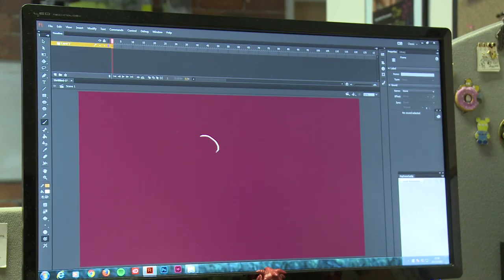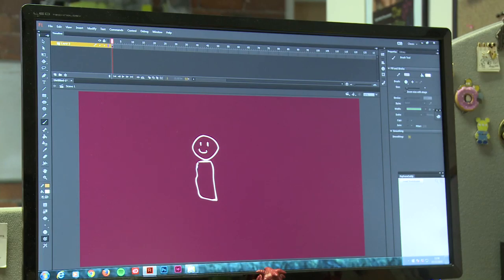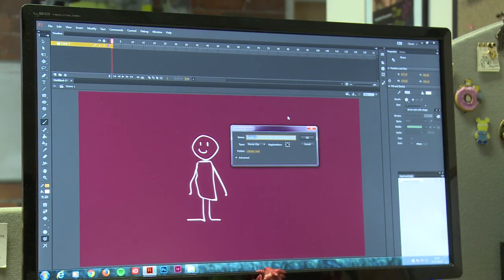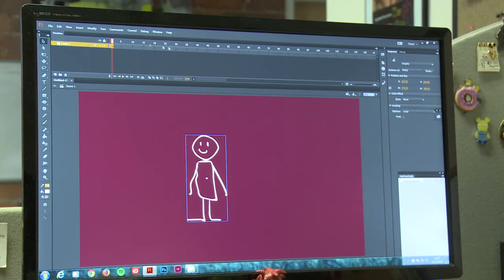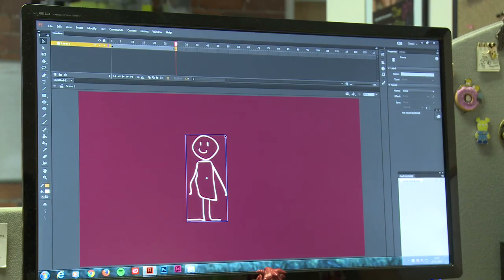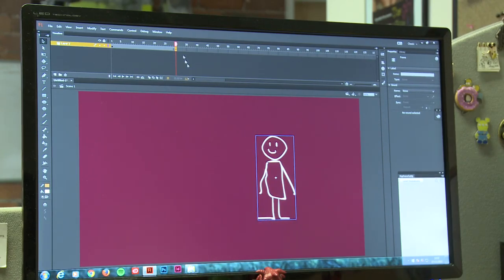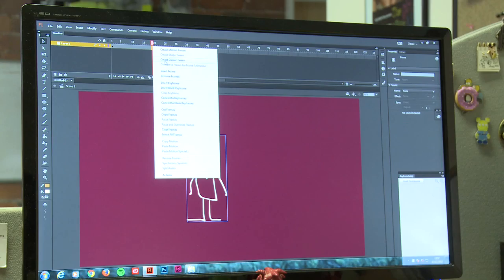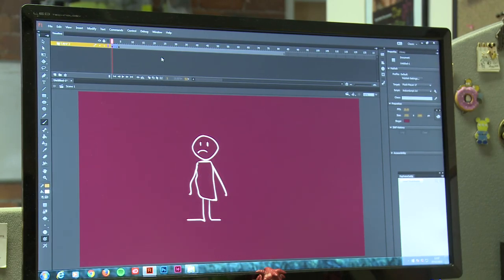Fettle Animation - Working as an animator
Fettle Animator Ryan Jones and how he just loves his job!